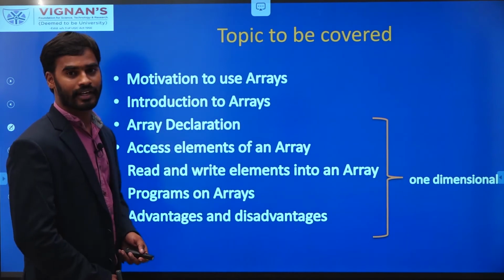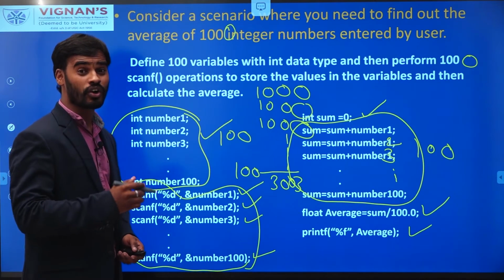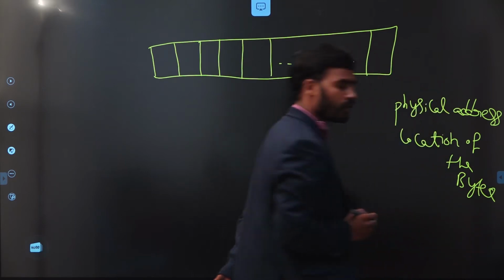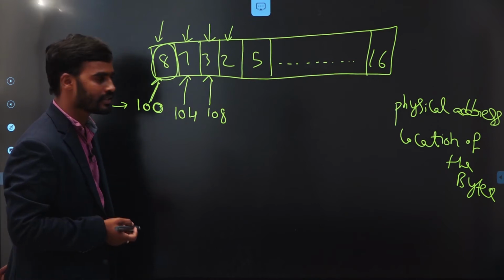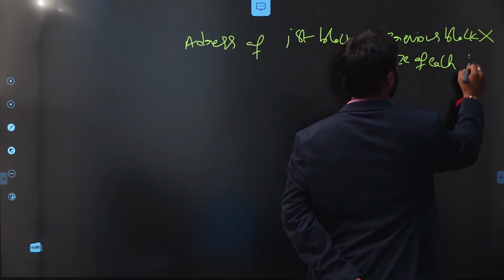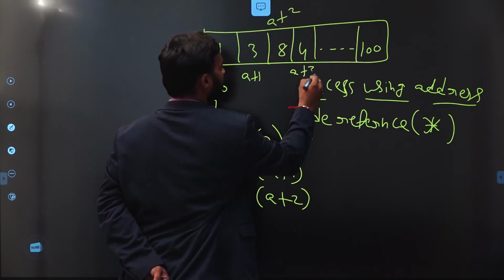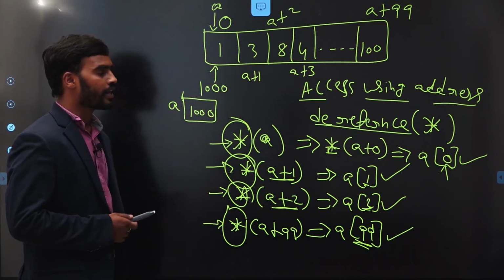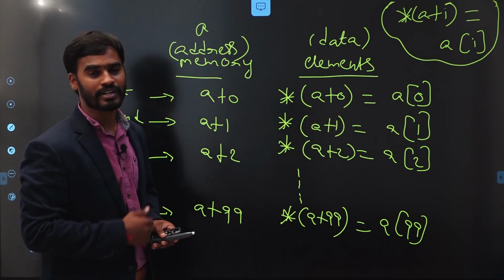Introduction to Arrays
read elements
print elements
find grade given subject marks
find minimum element of an array
Reverse array
Memory allocation
Physical address
Bytes
memory blocks
Base address
contiguous memory allocation
index of operator
dereference operator